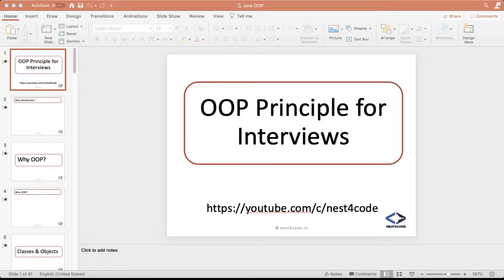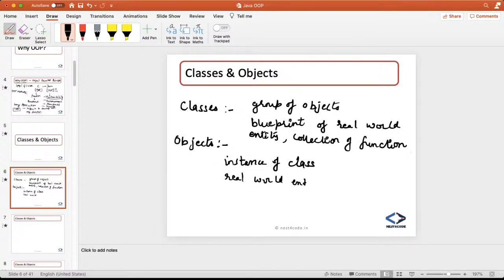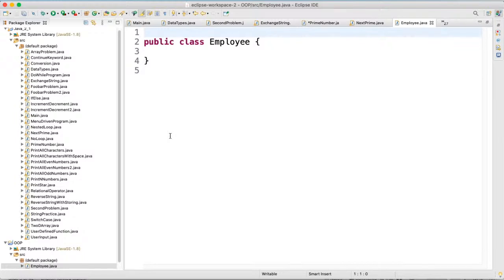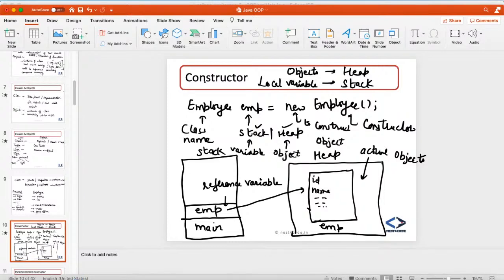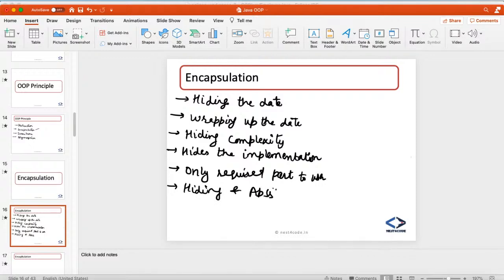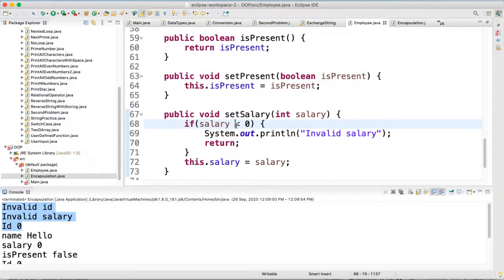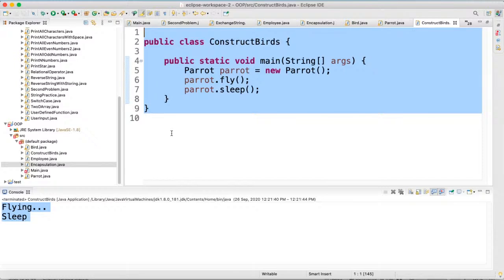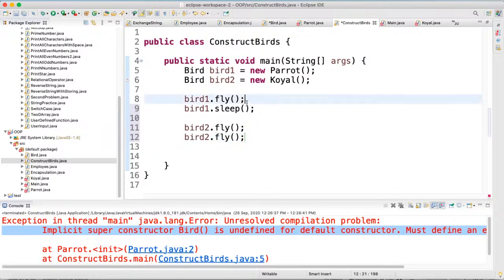Java OOP For Interviews Day 1